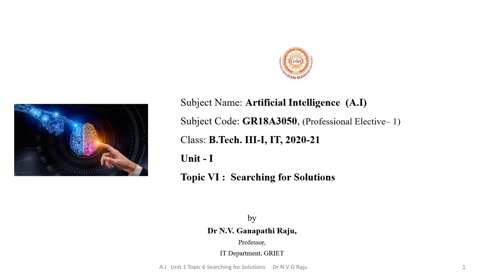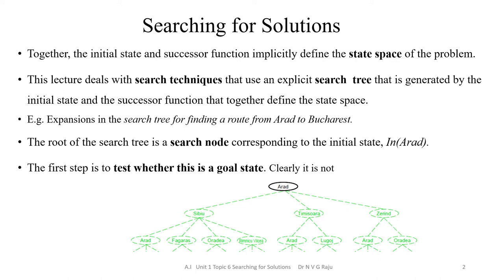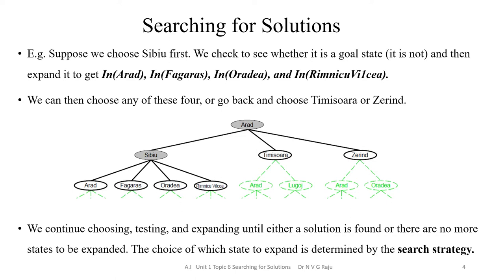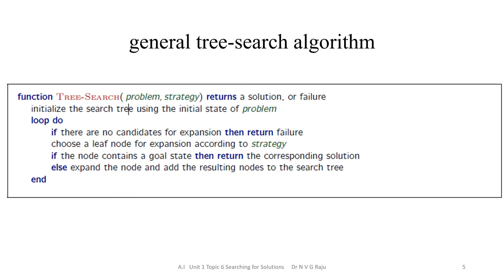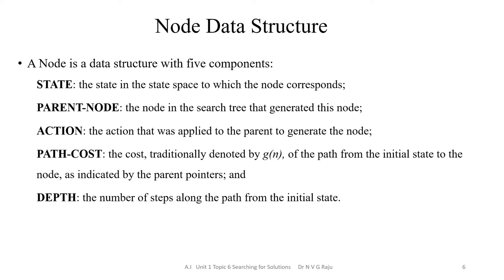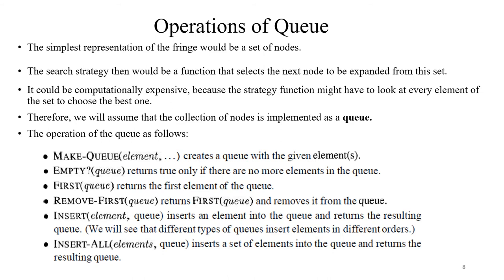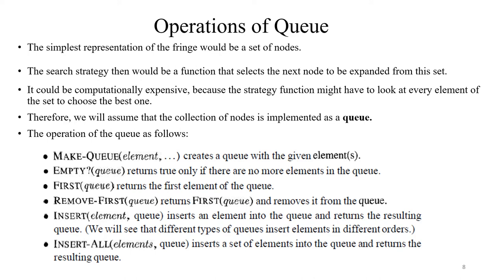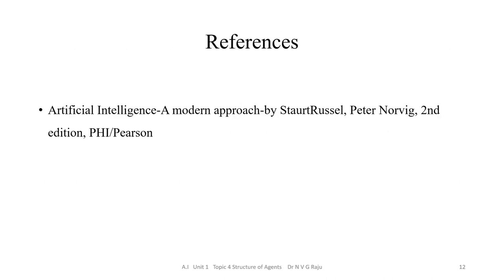AI Unit 1 Topic 6 Searching for Solutions by DR.GANAPATHI RAJU